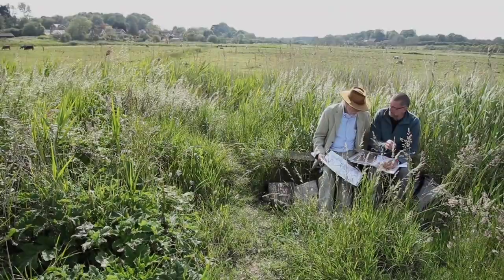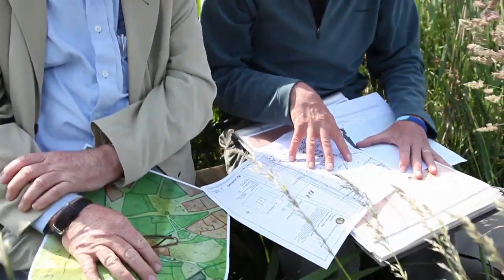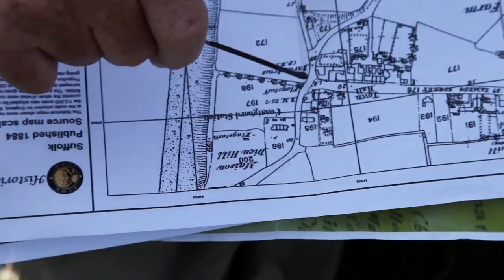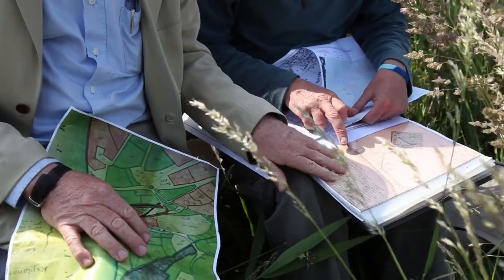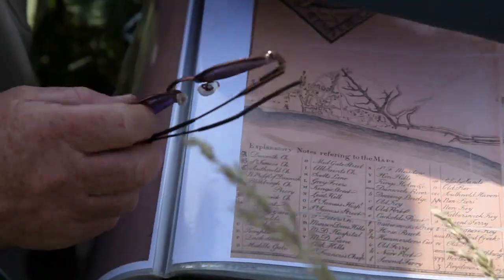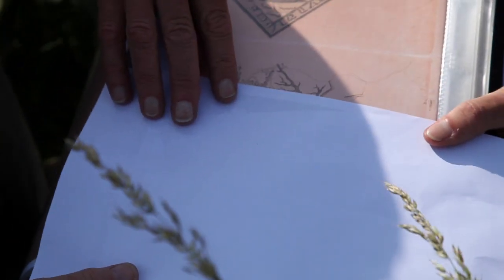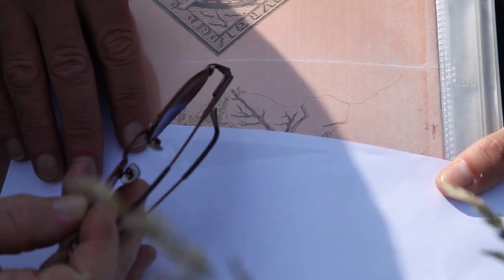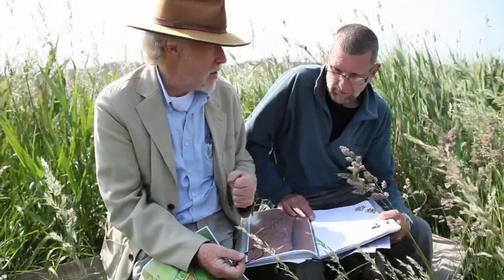TT-06-D1-02-Stewart's Map Masterclass B